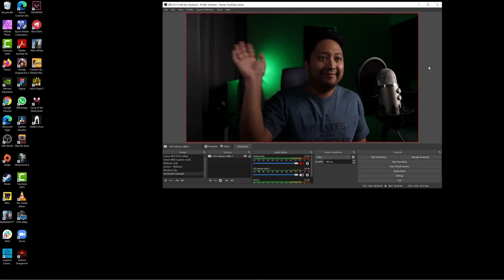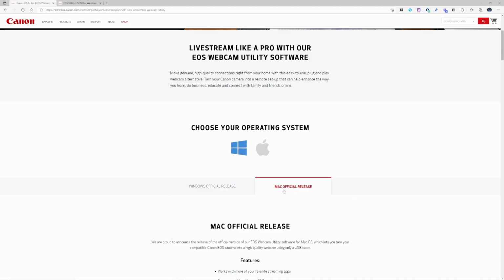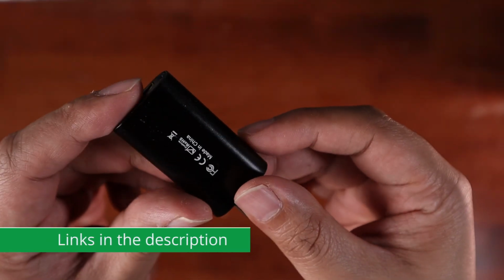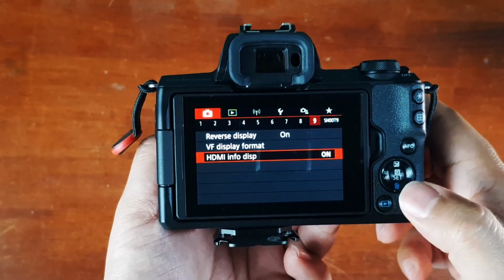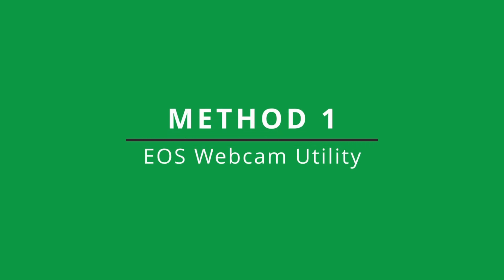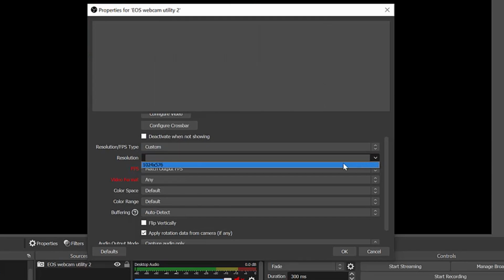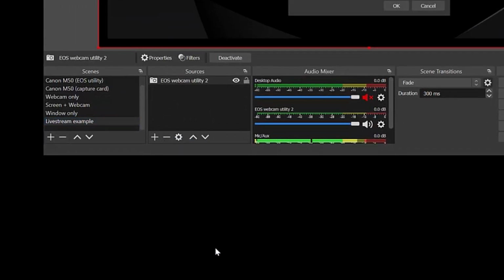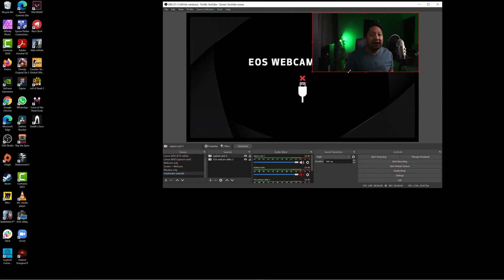UPGRADE YOUR LIVESTREAM SETUP! Connect Canon M50 to OBS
Once you connect the Canon M50 to OBS, you can improve the quality of your livestreams and video recording too! To connect Canon M50 to OBS, you'll first need to connect your Canon M50 to your computer. I'll share with you two methods to do this in the video.

1) 🚨 FREE guide - Video Toolkit to Level Up your Content:

2) 🚨 FREE guide - YouTube Growth Accelerator:

5) Cables & Connectors:
HDMI Video Capture Card
Micro HDMI to HDMI Cable Adapter
Micro USB to USB Cable

💡 Signup for my FREE masterclass - How to Reach More People with Video:

⏱ Timestamps ⏱
00:00 - Connect camera using EOS Webcam Utility
01:45 - Connect camera using capture card
03:14 - OBS scene setup
03:40 - Add EOS Webcam Utility to OBS
05:26 - Add capture card to OBS

🎬 I record my screen and edit videos using Camtasia:

📽️ My video recording equipment (mobile):
***Camera***
Samsung Note 8 phone
***Tripod & Mounts***
Ulanzi U-Rig Pro
ULANZI MT-08 Mini Tripod
***Audio***
Rode VideoMicro Shotgun Mic
***Lights***
ESSDI LED Panel 144 Bi-Colour

📽️ My video recording equipment (desktop):
***Camera***
***Cables & Connectors***
***Tripod & Mounts***
Ulanzi Desk Mount (talking head and overhead shots)
Ulanzi U-70 Dual Panoramic Tripod Head
Andoer Tripod with Horizontal Setup
***Audio***
Blue Yeti Microphone
RODE PSA 1 Microphone Boom Arm
3.5mm aux audio cable (connect Blue Yeti to camera)
***Lights***
Godox SL-60W CRI 95+ LED Video Light (key light)
Andoer Photography Softbox Lighting Kit
Andoer Photography Studio Softbox Lighting Kit (includes green screen and more)
ESSDI LED Panel 144 Bi-Colour (kicker & fill light)
VIJIM VL196 RGB LED Video Light (background light)
Keepsmile LED Strip Lights (cheaper alternative background light)
***Cage & Rig***
SmallRig M50 Cage
***Power Supply***
LP-E12 Dummy Battery

📽️ My video recording equipment (vlog):
***Camera***
Canon M50 Mark ii
***Tripod & Mounts***
Ulanzi MT-32 Octopus Flexible Tripod
***Cage & Rig***
SmallRig M50 Cage
***Audio***
***Lights***
VIJIM VL196 RGB LED Video Light